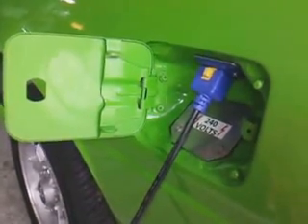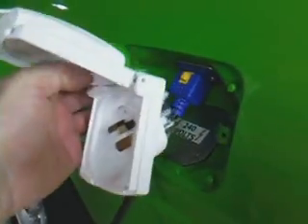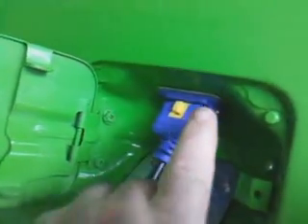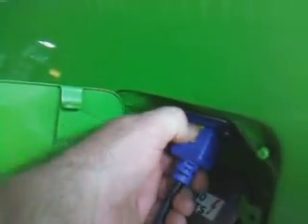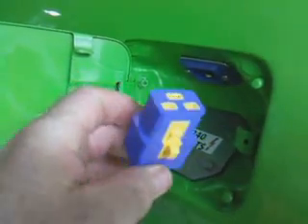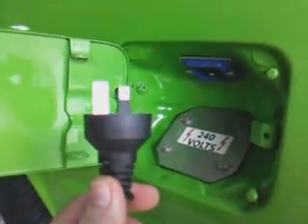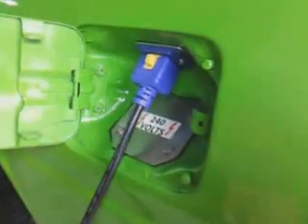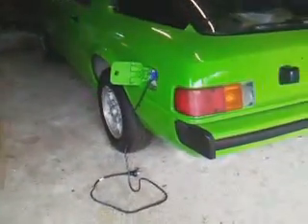Electric-RX7 Part2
Electric car converting a Mazda RX7.  Part 2 is the plug connection for charging.